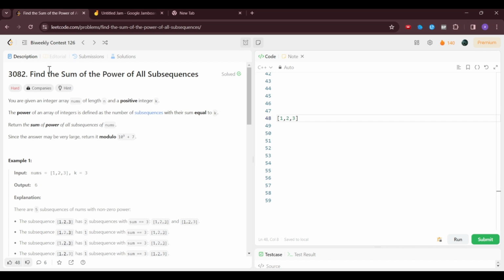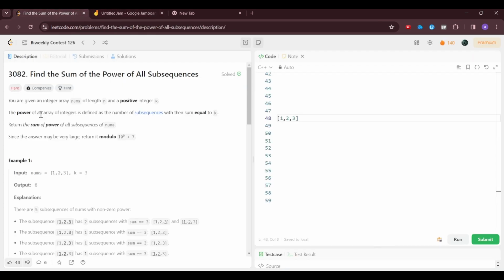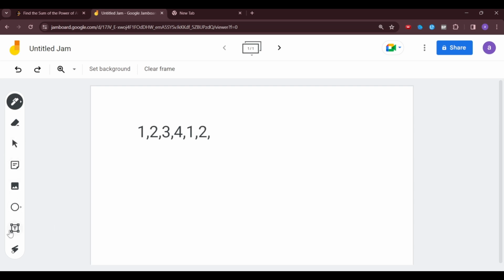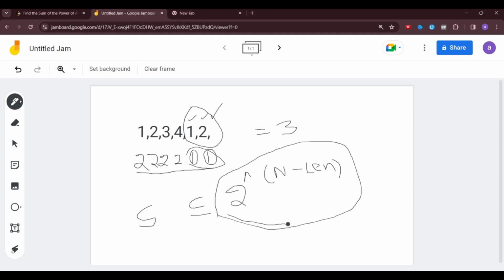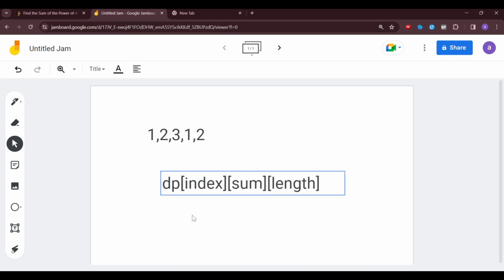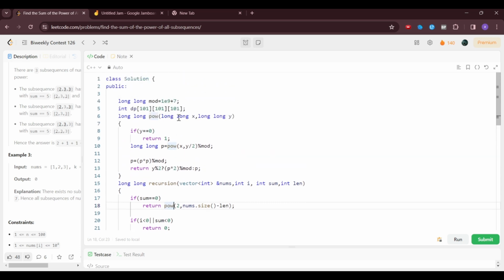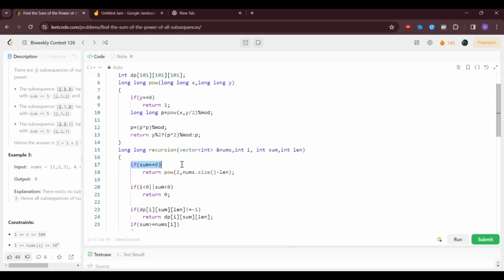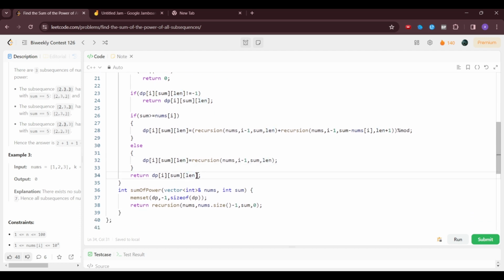✂️Biweekly Contest 126 is Here ! Problem 4:3082. Find the Sum of the Power of All Subsequences